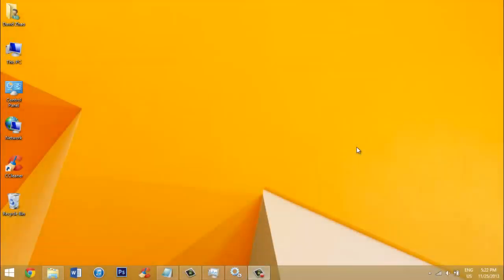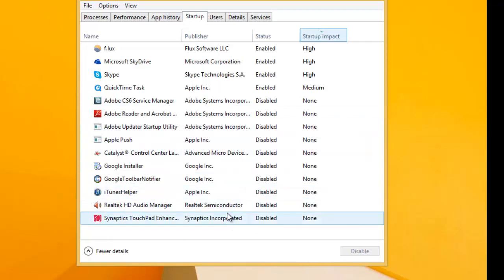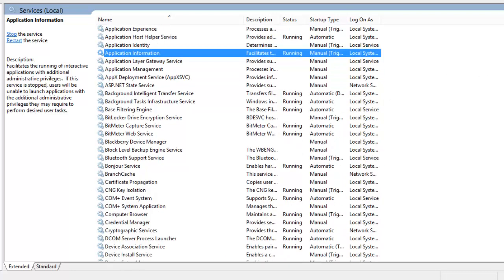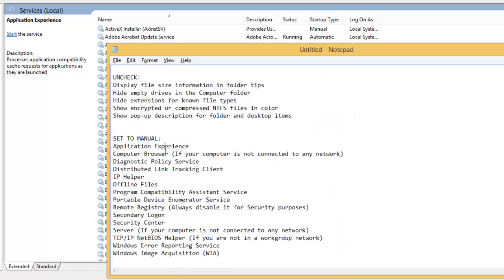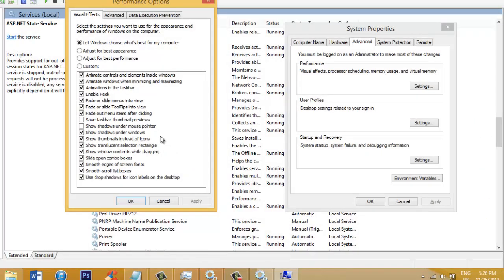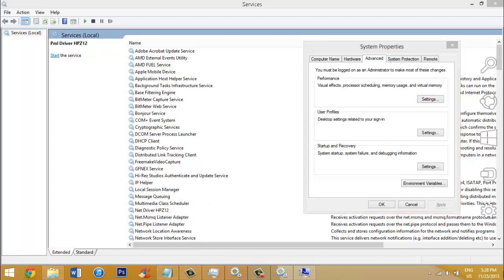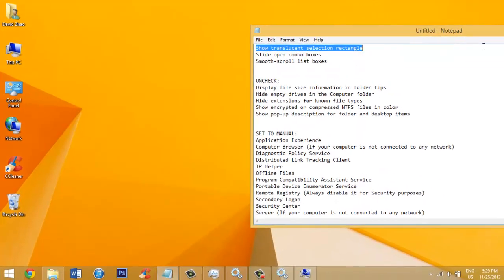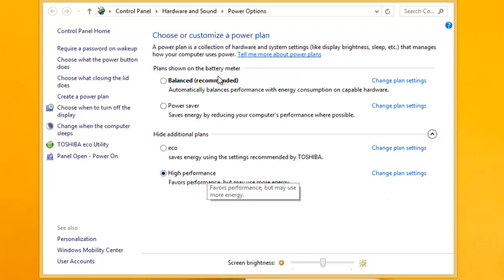How to make Windows 8.1 Faster and Improve Its Performance (Full HD)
1. Disable unnecessary startup programs.

2. Set unnecessary services to manual, such as:

Application Experience
Computer Browser (If your computer is not connected to any network)
Diagnostic Policy Service
Distributed Link Tracking Client
IP Helper
Offline Files
Program Compatibility Assistant Service
Portable Device Enumerator Service
Remote Registry (Always disable it for Security purposes)
Secondary Logon
Security Center
Server (If your computer is not connected to any network)
TCP-IP NetBIOS Helper (If you are not in a workgroup network)
Windows Error Reporting Service
Windows Image Acquisition (WIA)

3. Untick Windows Explorer capabilities like:

Display file size information in folder tips
Hide empty drives in the Computer folder
Hide extensions for known file types
Show encrypted or compressed NTFS files in color
Show pop-up description for folder and desktop items

4. Set power plan to High Performance